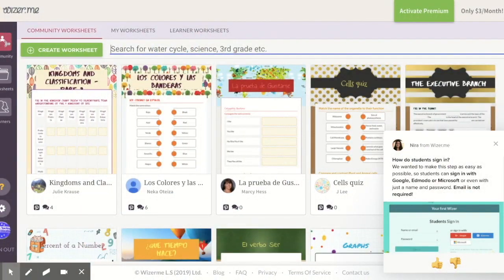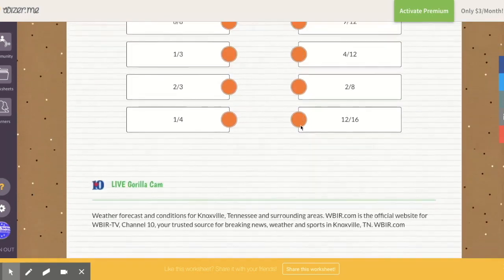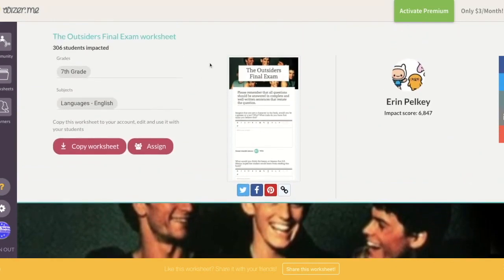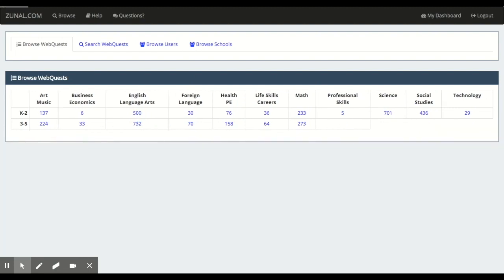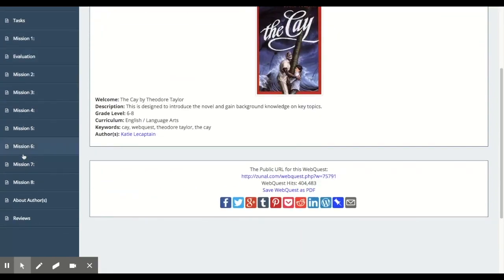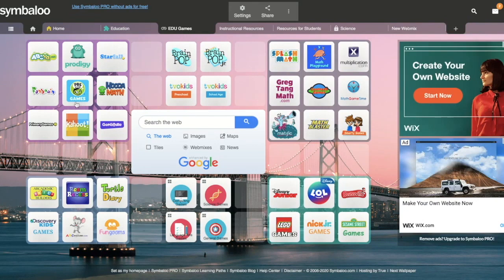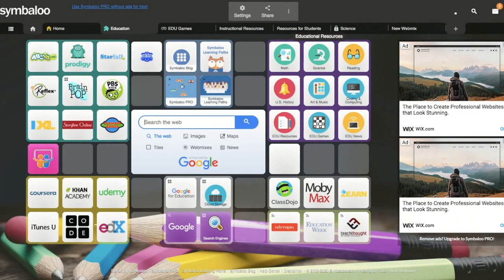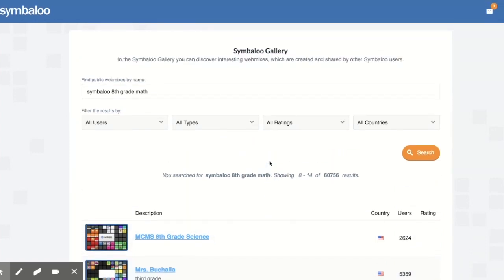3 DISTANCE LEARNING WEBSITES ESSENTIAL FOR TEACHERS - TechKNOWLEDGE Tuesday Series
Skillful Teaching with Dr. Angela, 3 Teacher Websites Essential for Distance Learning - TechKNOWLEDGE Series

The websites mentioned in this video provide teachers with an opportunity to assign students more than just skills and practice with technology. ￼￼The effective implementation of technology in schools helps close the gap. Technology definitely has the ability to enhance relationships between students and teachers, making learning more meaningful and fun. Students are also able to collaborate with their classmates through several tech applications. Do you to the COVID-19 pandemic, now more than ever it is important that teachers have a good grasp on technology tools that aid instruction￼￼￼￼￼.

// BOOKS MENTIONED
- The Skillful Teacher

Hi Skillful Teachers! Welcome to Skillful Teaching with Dr. Angela! I am Angela McCord, a former math teacher, academic coach, and administrator. Currently, I serve as an Education Consultant, providing professional learning in math, technology integration, and school improvement. I was inspired to start this channel to connect with more teachers about the bonuses and challenges of The Skillful Teacher. I will be posting reviews, live interviews,  and recommendations for some of the best educational resources, in the form of books, classroom tools, strategies, and more! I hope this will help you on your journey of Skillful Teaching!